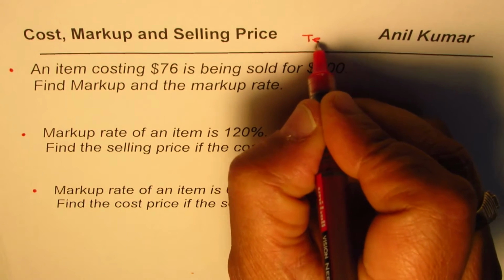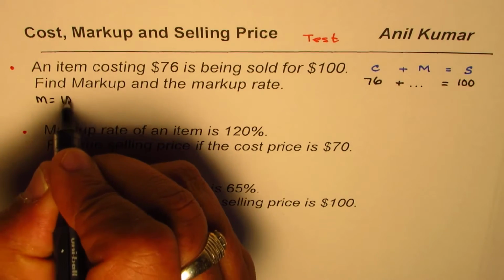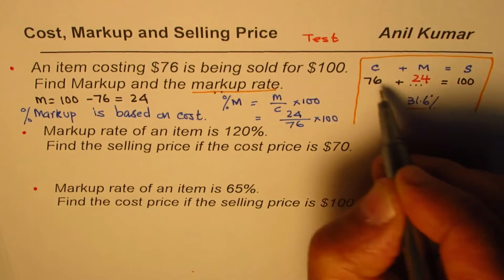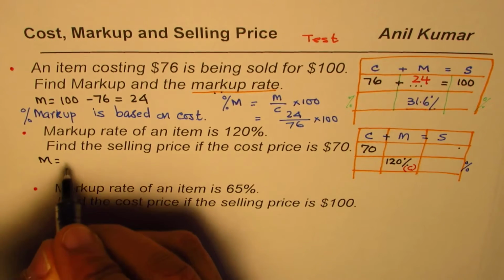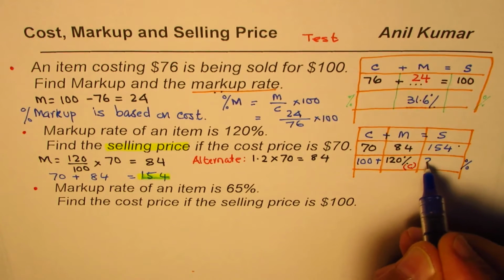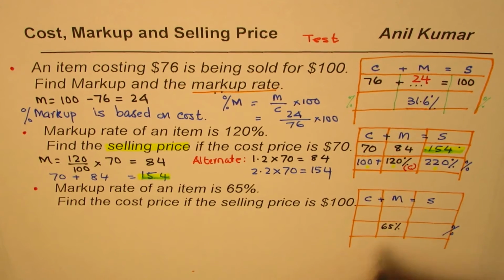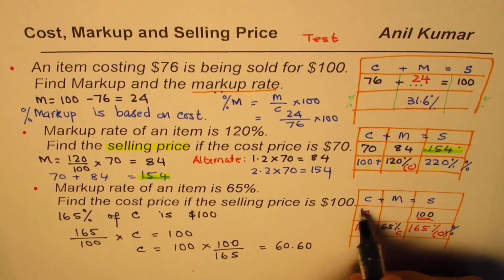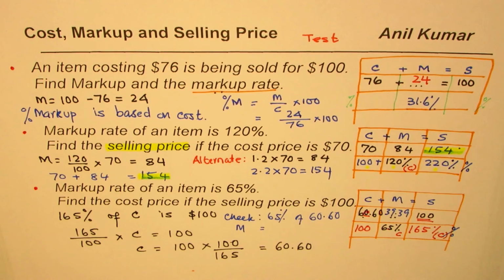Examples to Find Markup Rate Cost and Selling Price Percent Applications